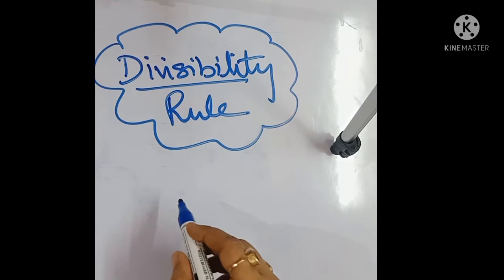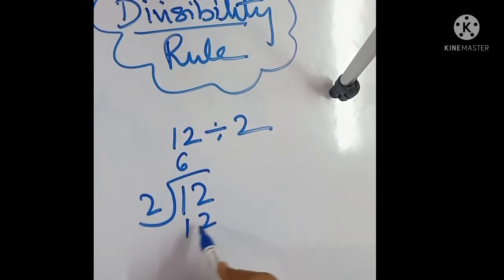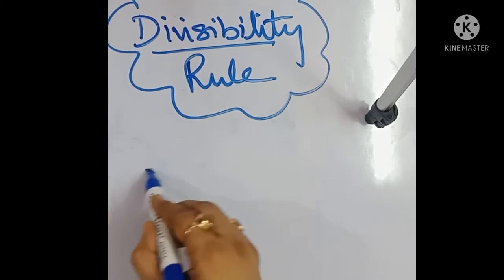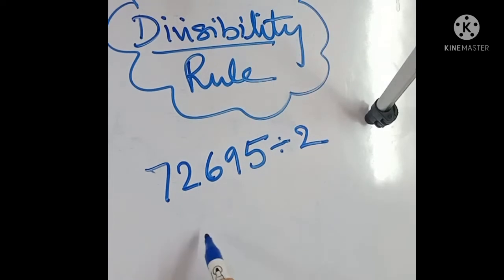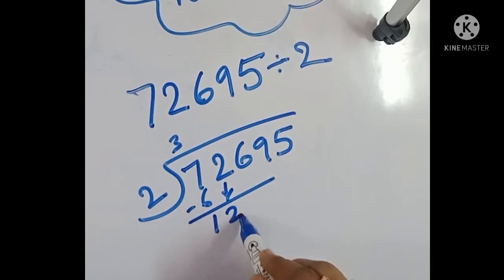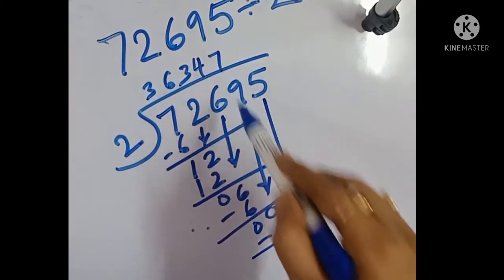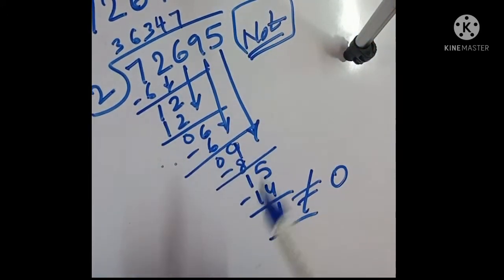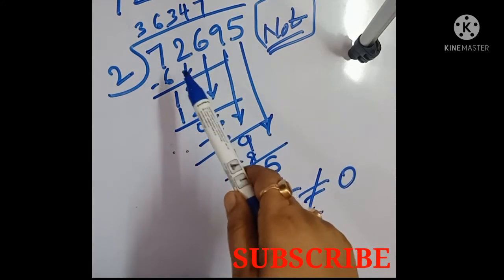Playing with numbers Class 6 |DIVISIBILITY RULES | Class 5 | Ruchi sharma videos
This videos includes Divisibility Rules covered in class 5 and class 6.